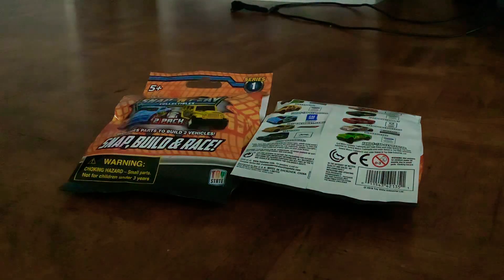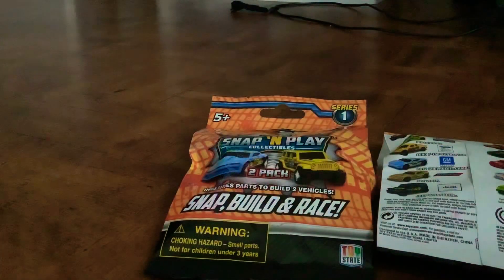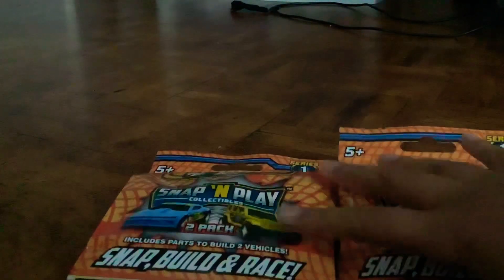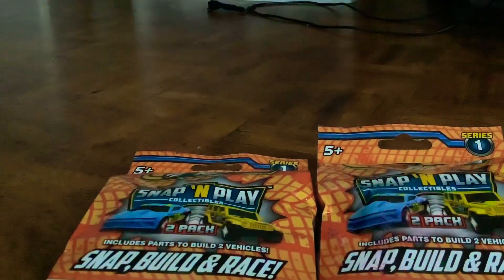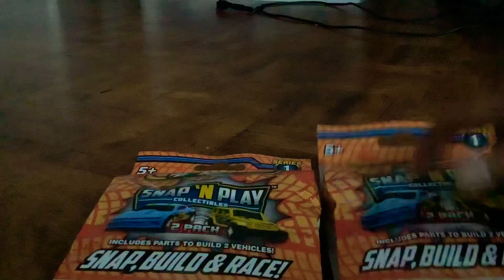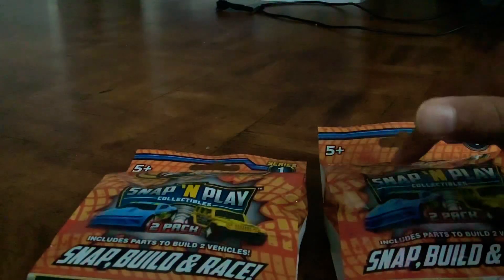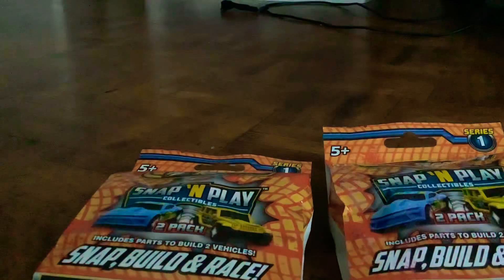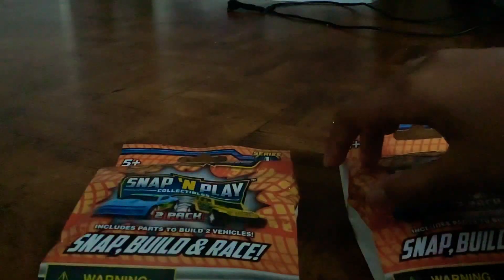Toy mini cars 2 PACK! Part 1